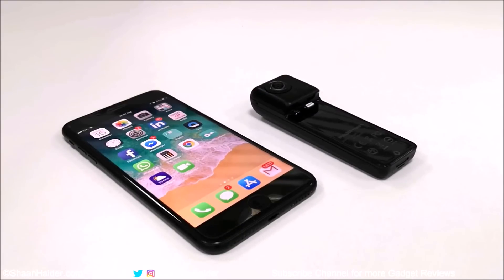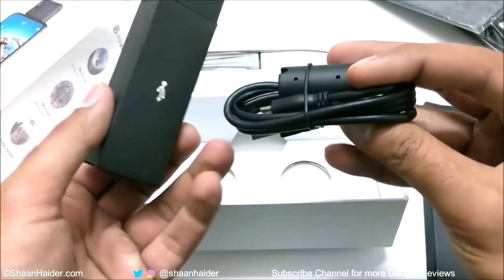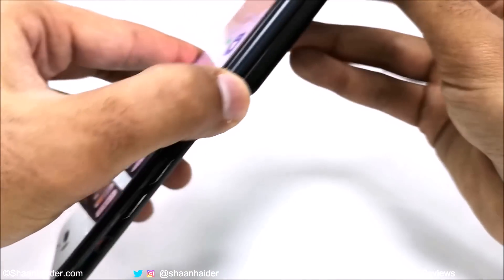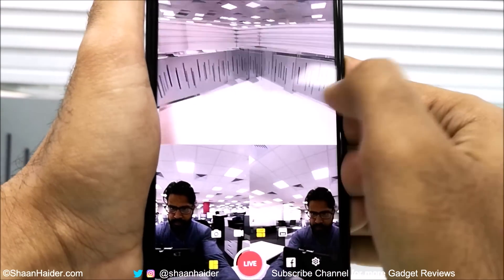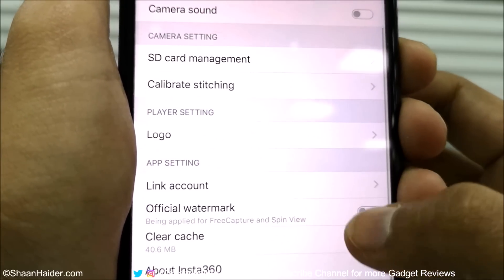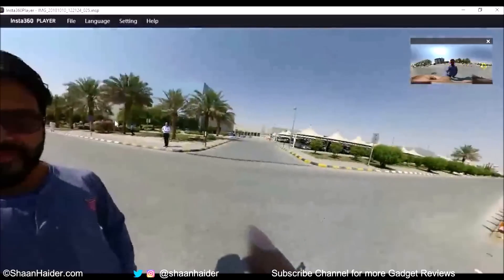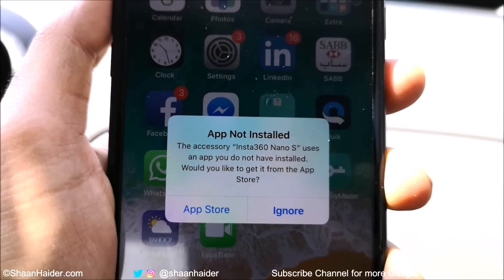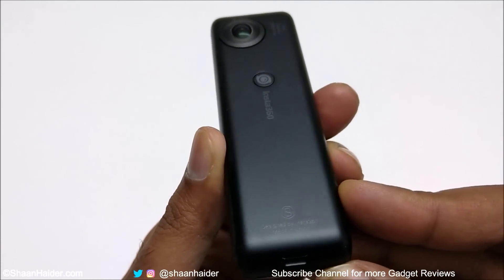Insta360 Nano S Review - The Best 360-Degree Camera for iPhone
A detailed hands-on review of Insta360 Nano S 360-degree camera.